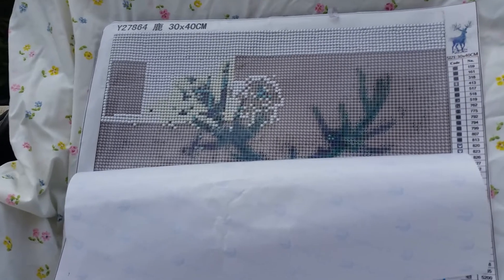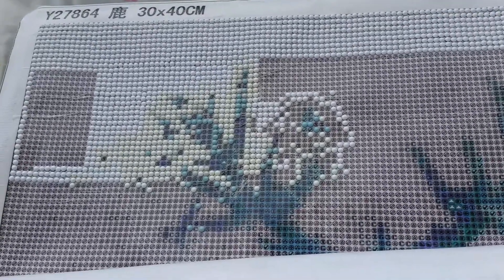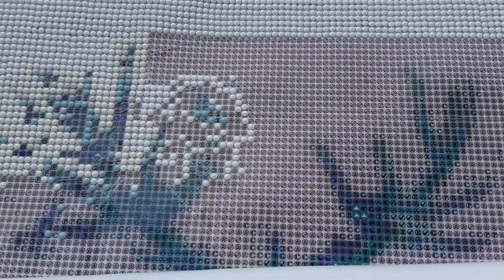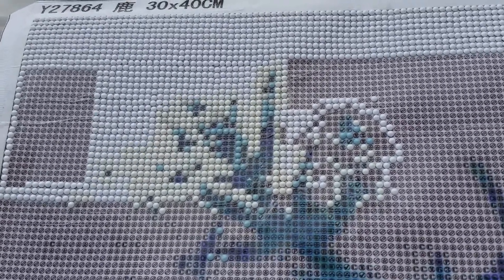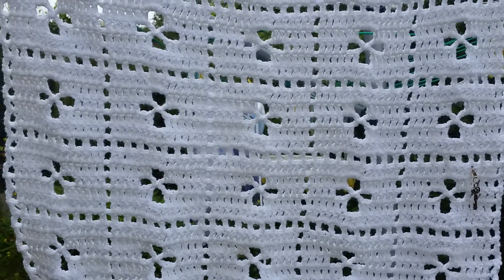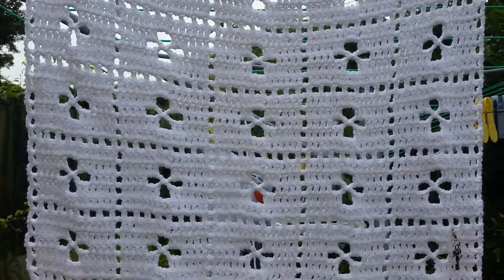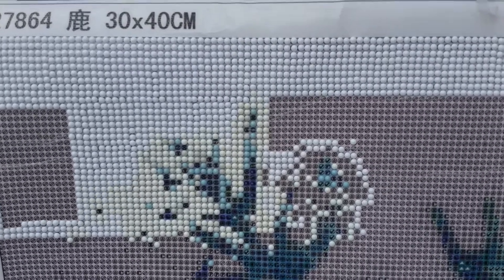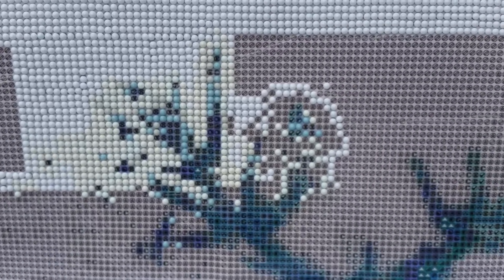Daughter's diamond painting and crochet